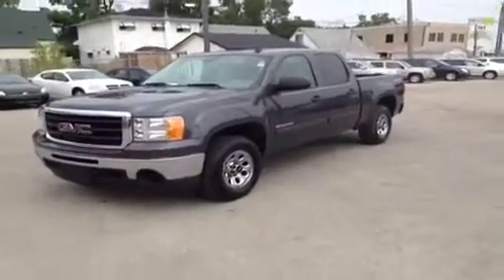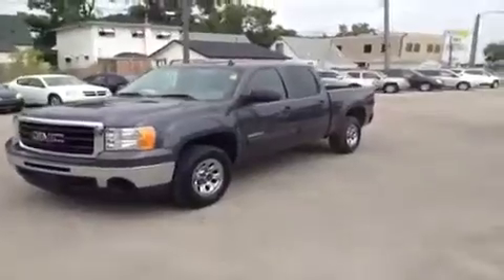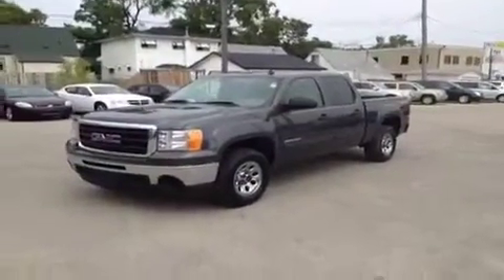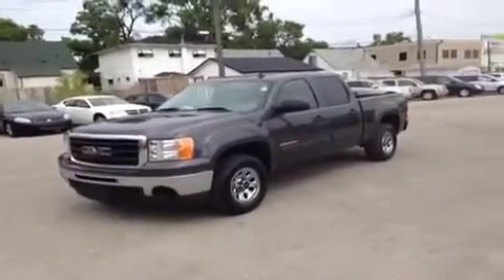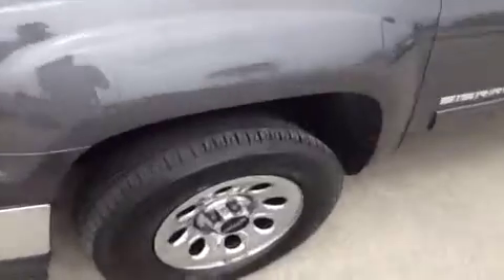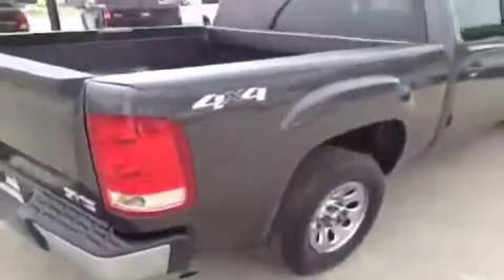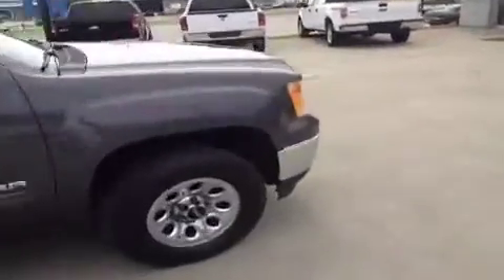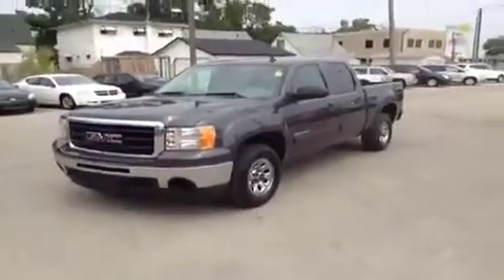2011 GMC Sierra 1500 CREW 4X4 - center console - Winnipeg, MB Used Truck Dealer